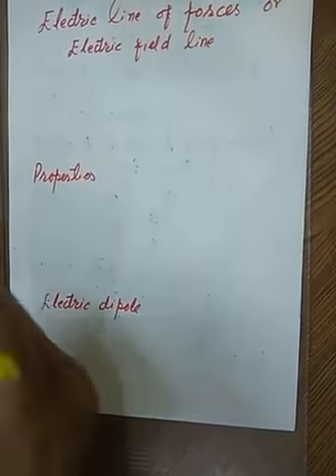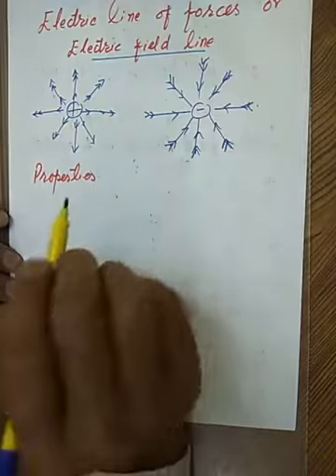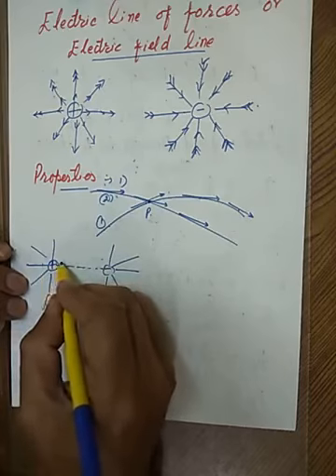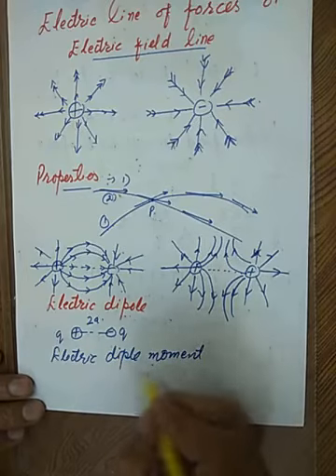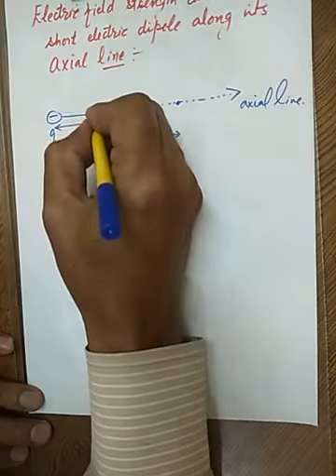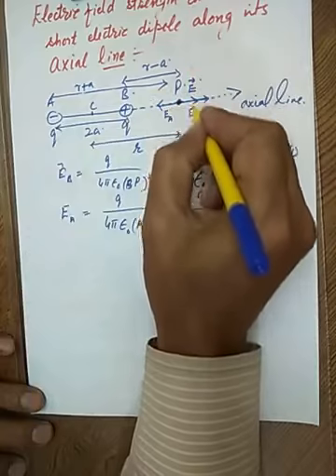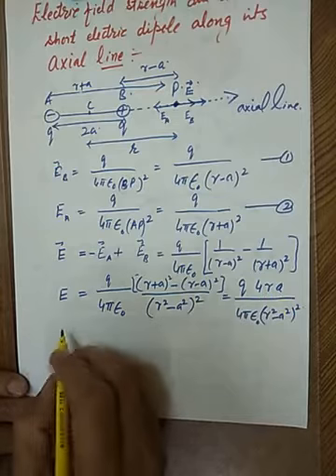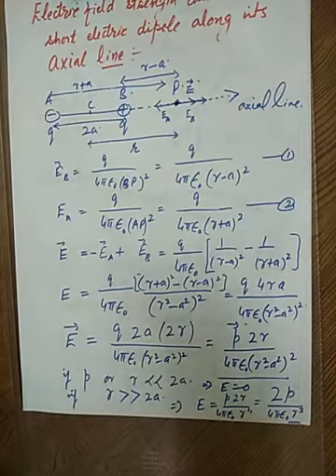Physics XII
Electric Field line
and
Expression for E due to dipole along axial lline